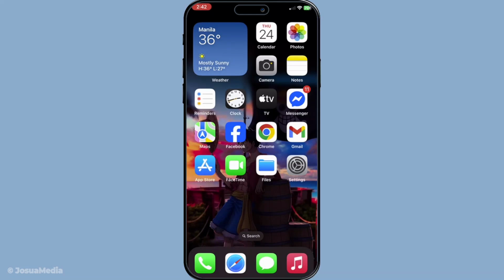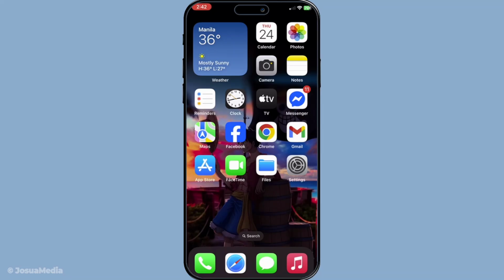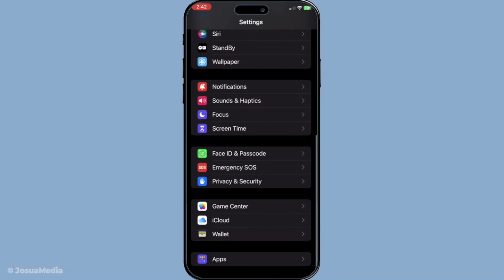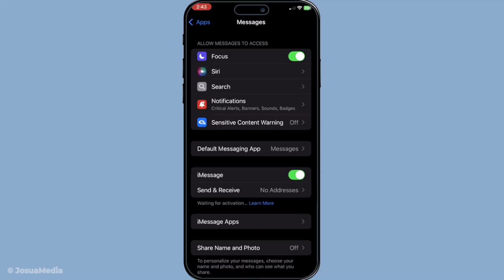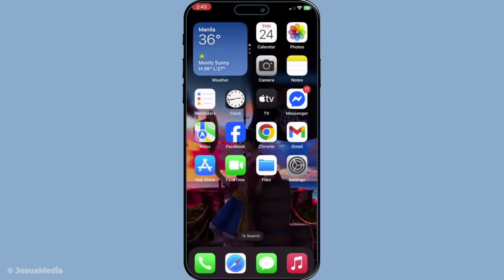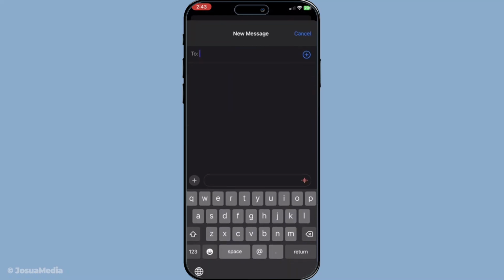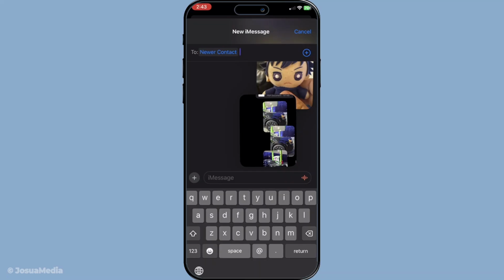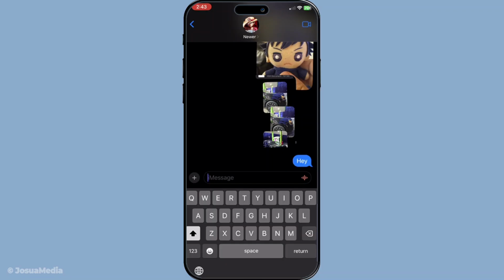How To Enable Imessage On Iphone 16 Pro, Iphone 16 Pro Max (How To Use) (2025 Guide)